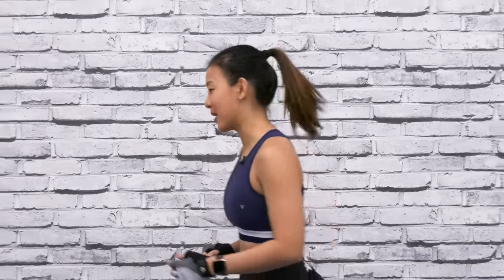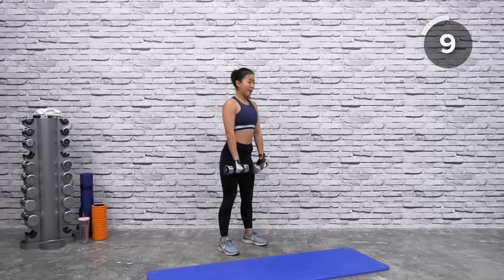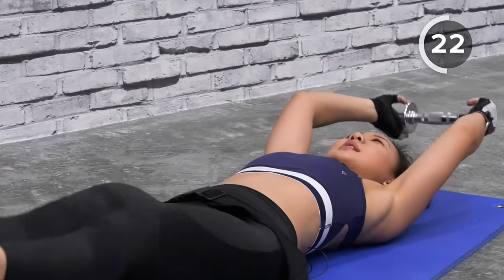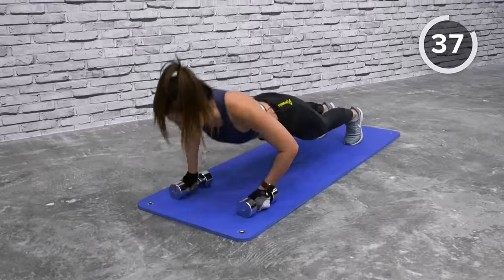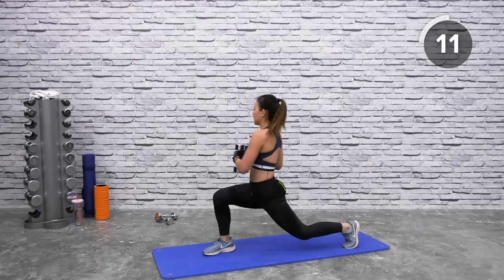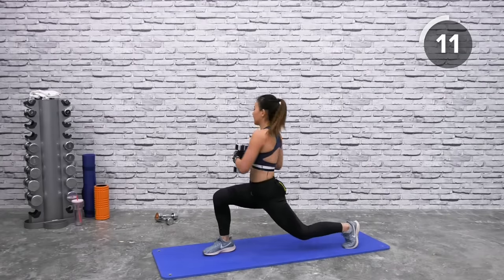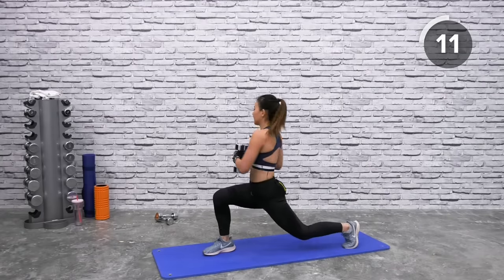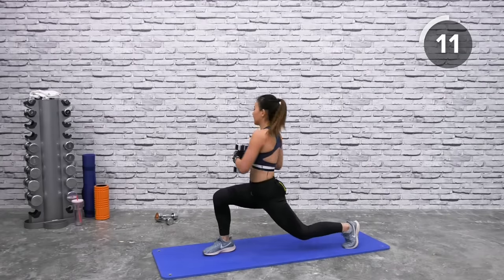30-Min Strength Training Fat Blaster (Burn 300Cals!) | Joanna Soh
Maximum push with minimum rest to get your heart rate up, burn fat and build lean muscles. This 30-minute strength and conditioning workout targets all major muscles for maximum effort and calories burnt. You’ll need a pair of medium-weight dumbbells, between 3 - 5kgs each. If you do not have one, be creative, make your own weight by filling up bottle with stones or water!

Joanna is a certified Personal Trainer (ACE), Women’s Fitness Specialist (NASM) and Nutrition Coach, with over 8 years of experience.

EXERCISES
1) Squat with Single Arm Shoulder Press
2) Bent Over Row to Deadlift
3) Pushups to Shoulder Press
4) Side to Front Raise
5) Lunge & Twist
6) Chest Press Hip Bridge
7) Full Extension
8) Spiderman

Equipments: One pair of medium weight dumbbells between 3 - 5kgs each.
Intervals: 45secs Workout - 15secs Rest
Estimated Calories Burned: 250-300Cals
Sets: Beginner - 2 circuits, Intermediate & Advance 3 - 4 circuits

MORE WORKOUT VIDEOS TO GUIDE YOU THROUGH YOUR JOURNEY